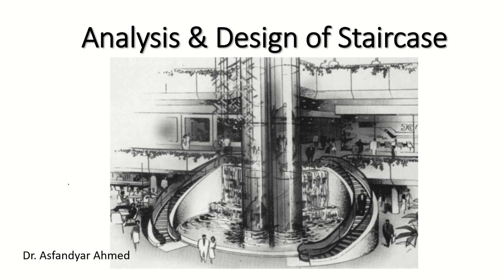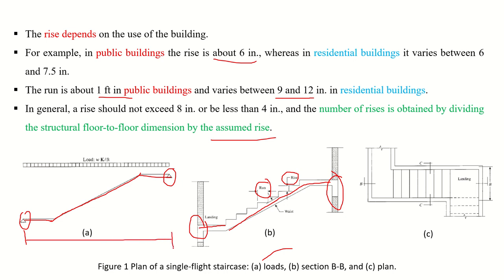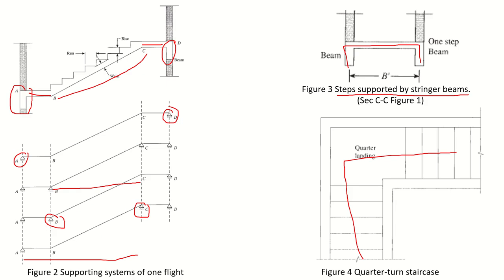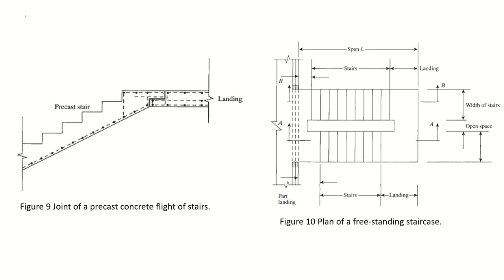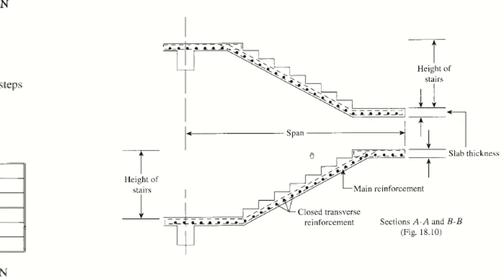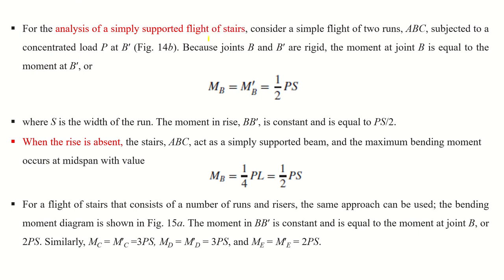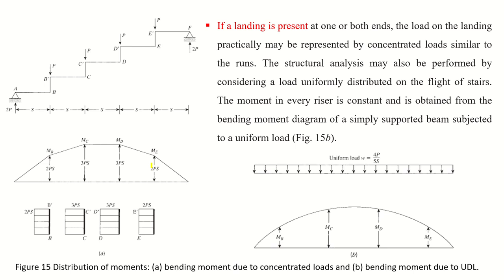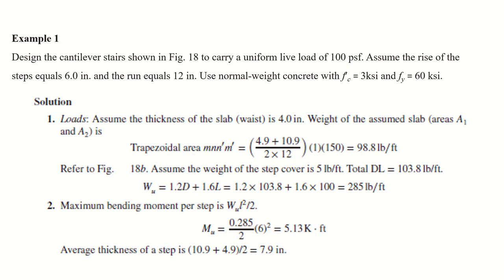Staircase Design / Design of Staircase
Staircase is the fundamental part of every building and its design requires some special considerations. This video and its subsequent part will cover all those requirements to understand the design of staircase.

Chain staircase construction
Slabless staircase reinforcement details
Stair
Staircase
Staircase model
Step wala jeena ka sariya kaise banta hai
chain staircase
chain staircase reinforcement
chain staircase reinforcement details
folded plate staircase full construction procedure
how to make chain staircase
rcc gyan
ring banane ka tarika
slabless staircase
staircase
staircase design
staircase reinforcement
staircase construction
construction
RCC construction
Reinforced Concrete Construction
staircase reinforcement details
zigzag staircase
स्टेप वाला जीना
New staircase
Best staircase
Best staircase design
Design
New Design
Best Design
Spiral staircase design
Titanic Staircase
Titanic
the civil developer
sidi kaise bnaye
sidhi banane ka tarika
jina kaise chadhaya jata hai
seedi ka design
sidi ka dijain
Civil Engineering
Project
Civil Engineering Project
Civil Engineering Construction
Construction Management
RCD
दो कमरे का सबसे सुन्दर आपका मकान
22X25 2 Bedroom House Elevation
Low budget House plan
house plans
small house plan
2bhk house plan
2 bedroom house plan
house plan design
22x25 house plan
house design
22*25 house plan
2 bedroom house plans 3d
15x30 house plan
3 bedroom house plan
village house plan
beautiful house plan
22 by 25 house plan
small house plans
2 bedroom house design
low cost simple village house plan
low cost 2 bedroom house plan
Staircase advance
Black and white staircase design
Black and white marble starcast design Stair
Staircase design
Granite staircase design
Marble staircase design with price Sidiyo ka design aur rate
Sidivo mein kaun sa nathar lagaenStair
Staircase design with price
Granite staircase design with
Marble staircase design with
Home staircase design
Jinna ki design
Duplex house staircase design Latest staircase design
Staircase mistake
Design Mistakes
Construction mistakes
mistakes in staircase design
mistakes in staircase construction